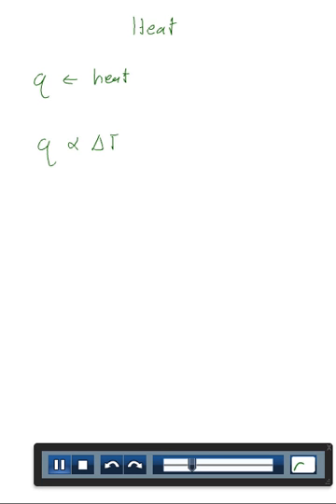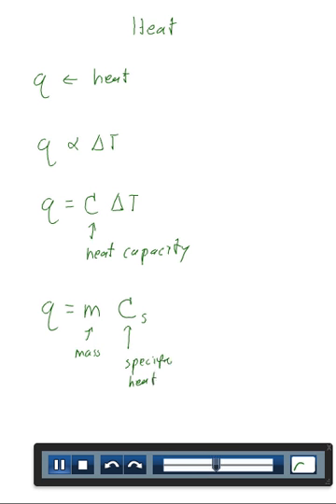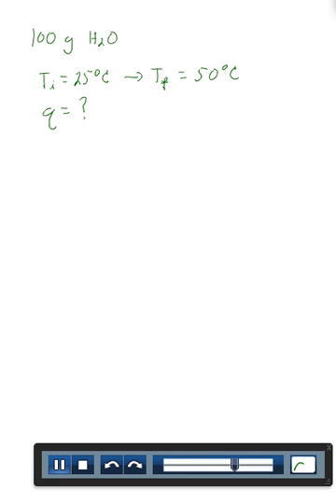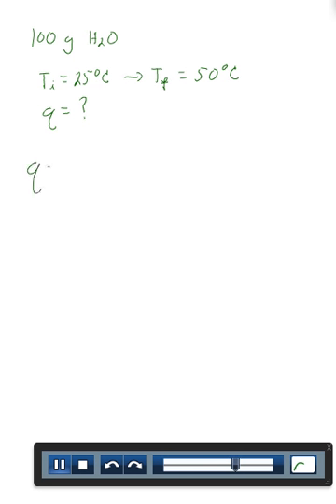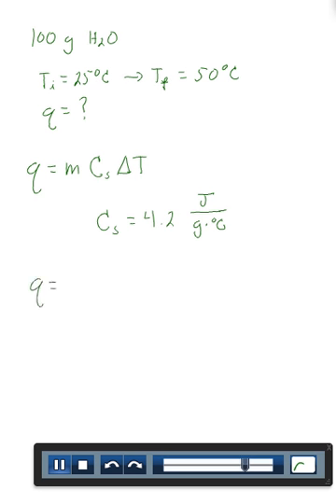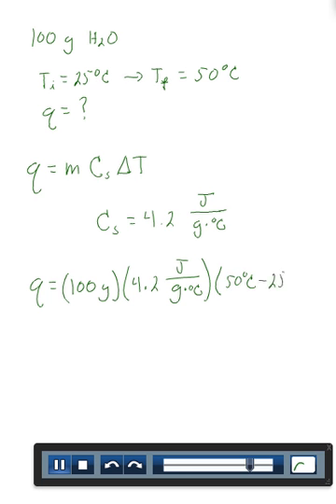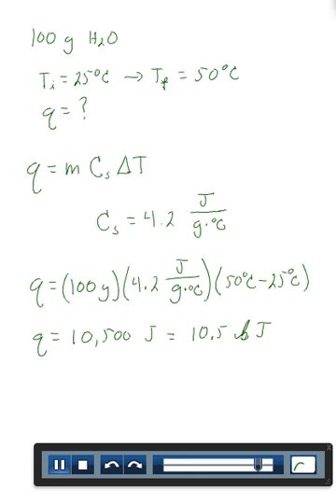Chem 105-Heat 1